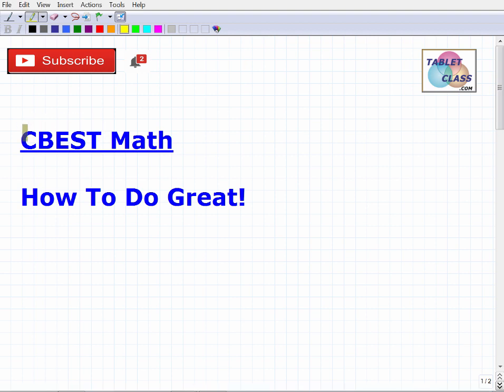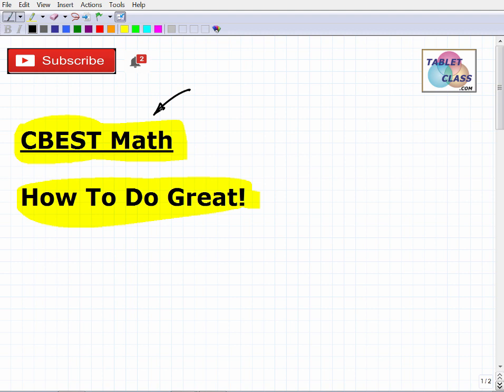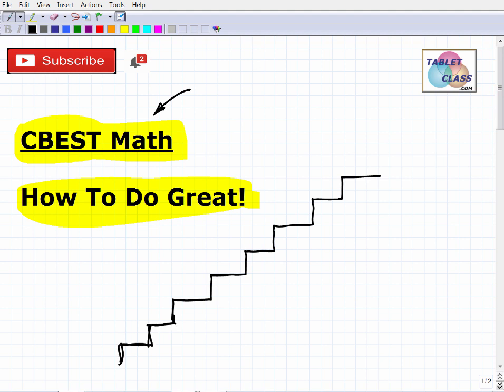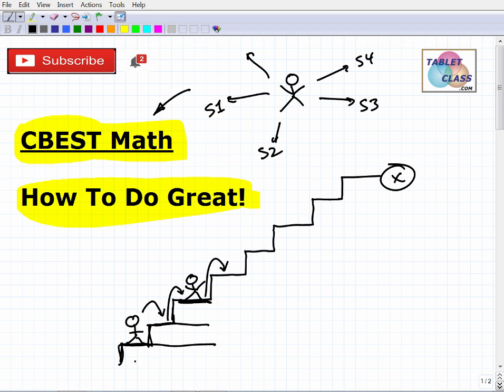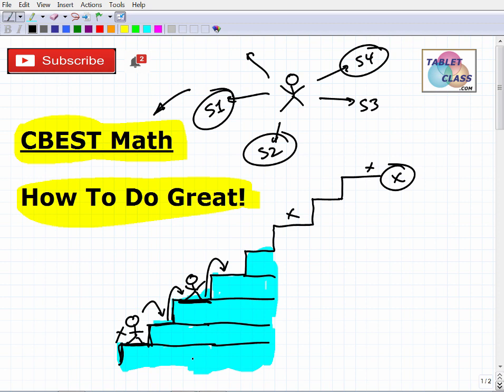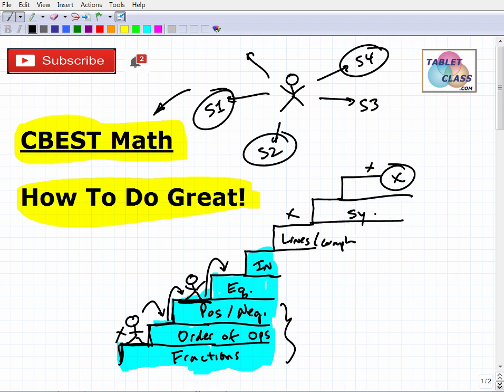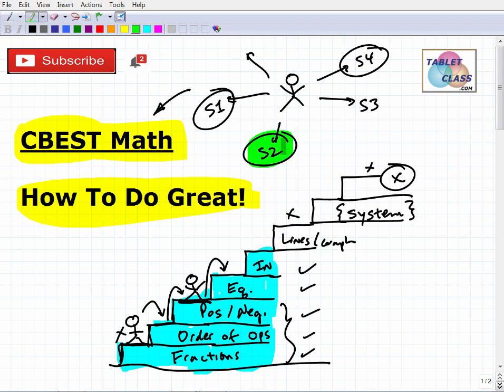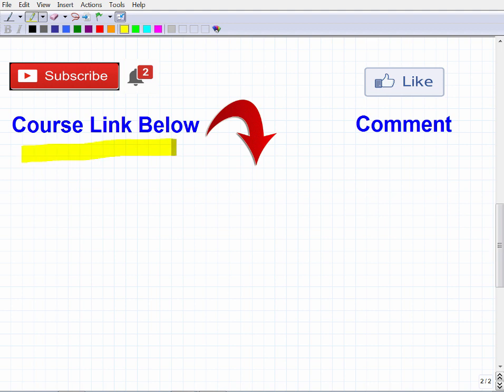CBEST Math – How To Do Great And Pass!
The CBEST Math section is challenging but with the right approach you can pass.  The teacher’s basic skills test in California (CBEST) is required for anyone that desires to become a teacher- so passing it is extremely important. In this video I will go over how to study for CBEST math in a logical manner and in a way where you build up your math skills effectively. As a California teacher it’s important you have basic math skills; If you need math help in passing the CBEST check out my CBEST math course: